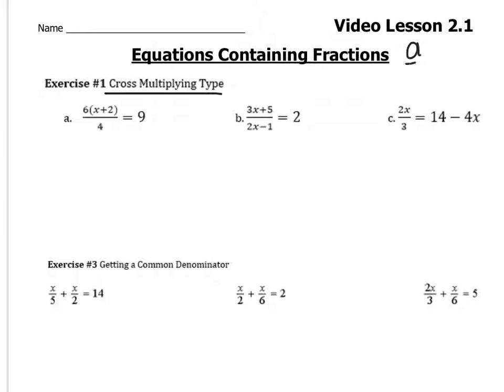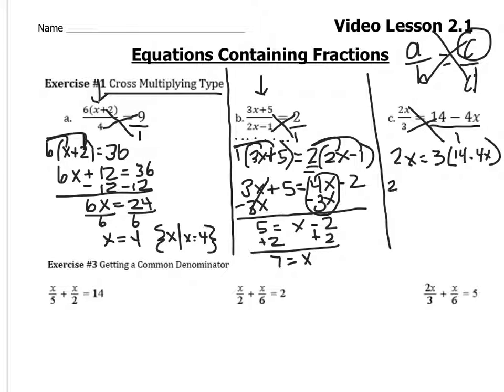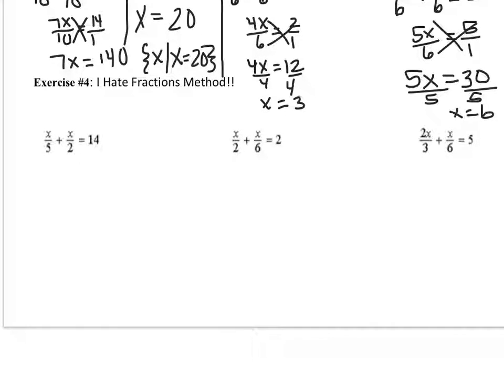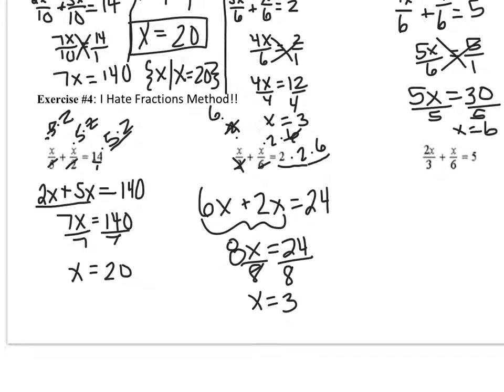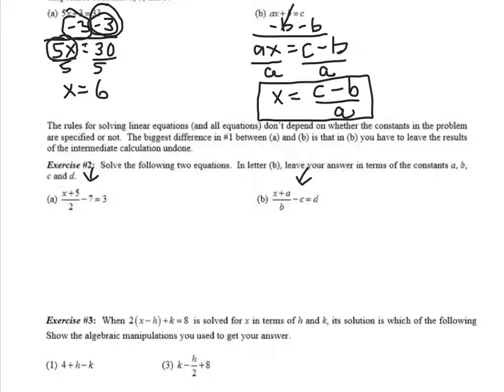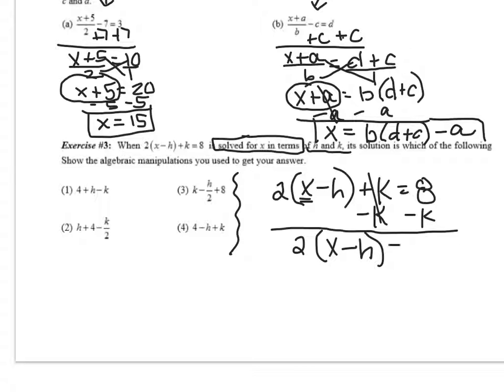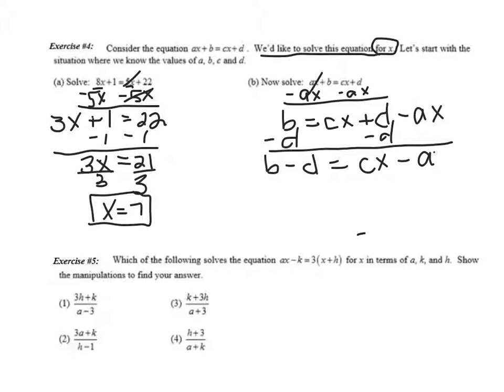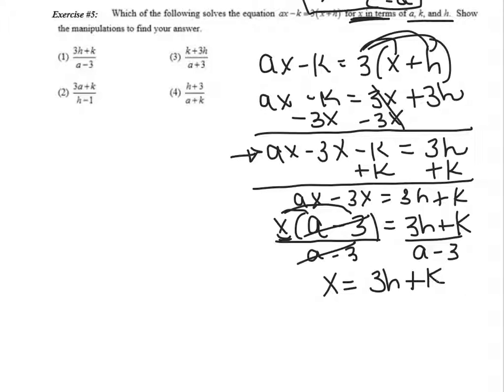Lesson 2.2 Literal Equations